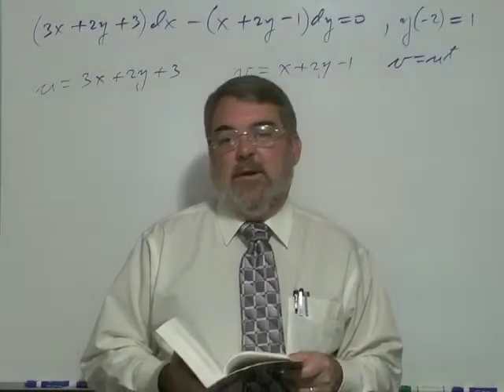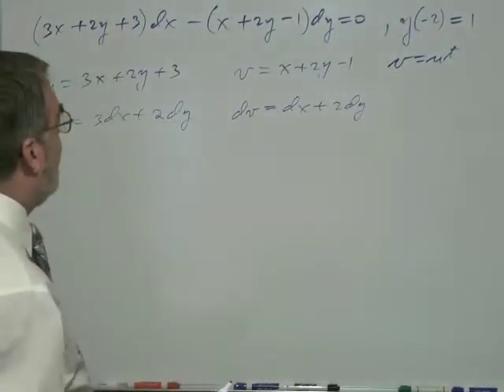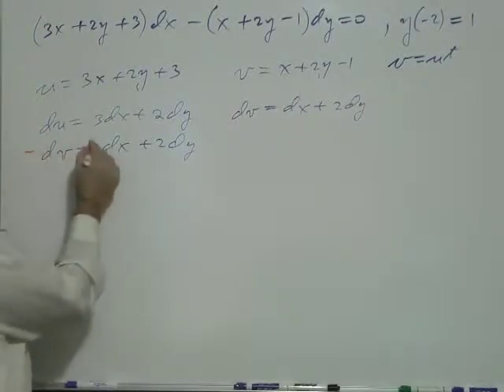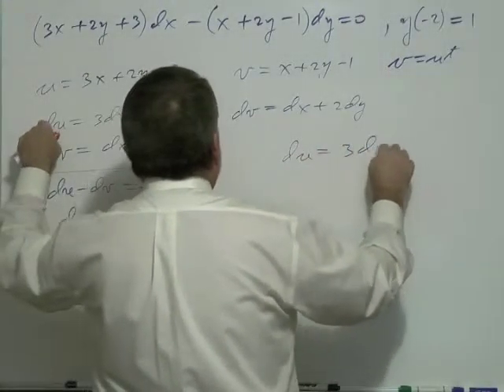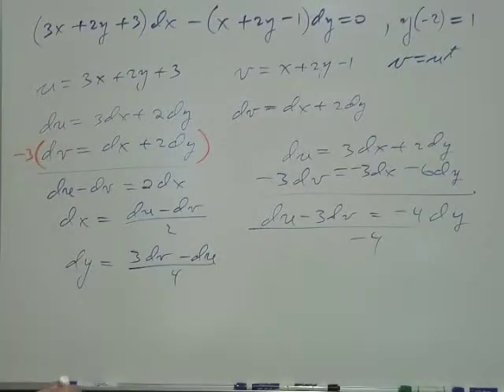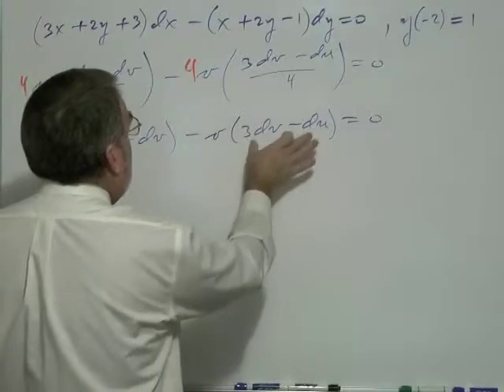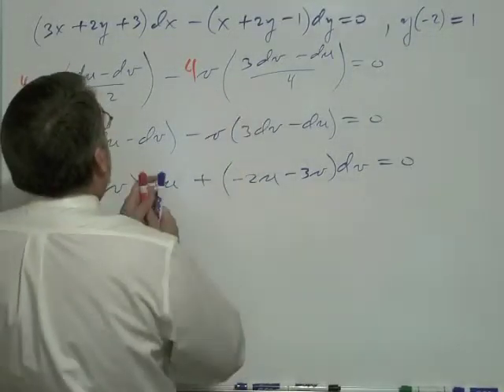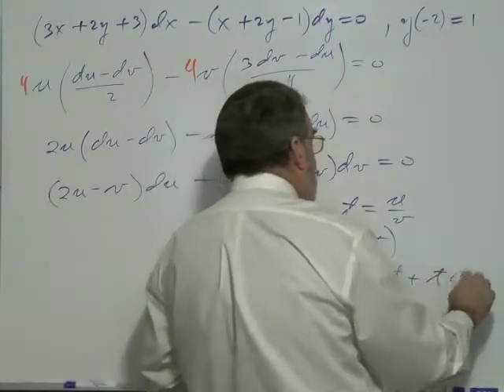Math 230 Topic 6 Part 8